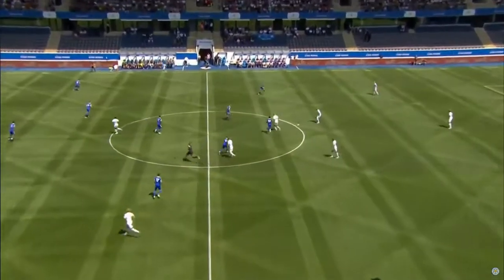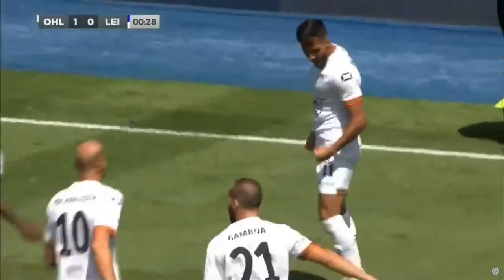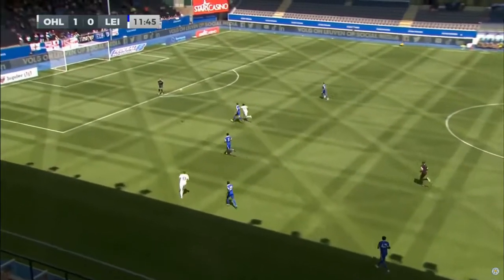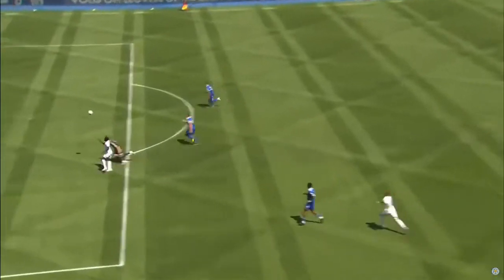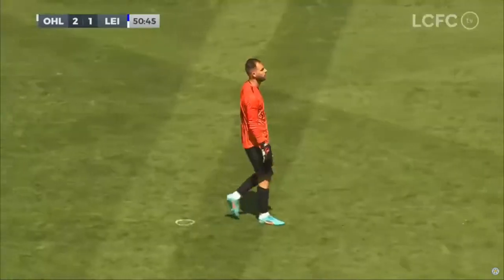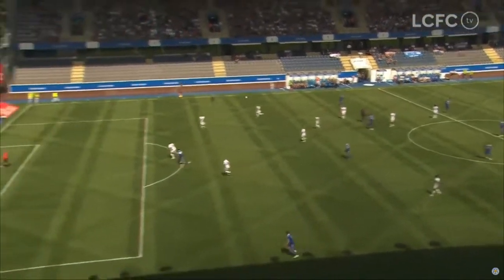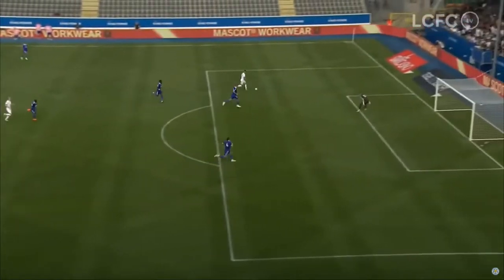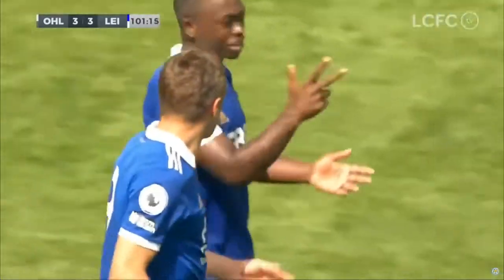Leicester city vs Leuven 3−3- All Gоals & Extеndеd Hіghlіghts - 2022 HD Quality *4K*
16 Jul 2022  leuven leicester
leuven vs leicester
leuven leicester highlights
leuven leicester 3-3
leuven vs leicester 3-3
leuven vs leicester highlights
leuven leicester 2022
leuven leicester live
highlights leuven leicester
leicester
leuven
leuven-leicester
leuven v leicester
leicester friendly
leuven friendly
leuven leicester friendly
leicester leuven
leicester vs leuven
leuven vs leicester city
leuven v leicester city
leuven leicester city
oh leuven
leicester city
oh leuven leicester city
oh leuven vs leicester city
oh leuven leicester
ohl leicester
Leicester City live stream
Oud-Heverlee Leuven live stream
Leicester City vs Oud-Heverlee Leuven live stream
Club Friendly Games 2022 live stream
Oud-Heverlee Leuven vs Leicester City watch along
Club Friendly Games 2022 live streaming
Oud-Heverlee Leuven vs Leicester City All Gоals Extеndеd Hіghlіghts 2022
Leicester City vs Oud-Heverlee Leuven All Gоals Extеndеd Hіghlіghts 2022
Leuven vs Leicester City live streaming,Club Friendly Games live,Leicester City,Club Friendly Games live match today
OH Leuven v Leicester City: Pre-Season Friendly